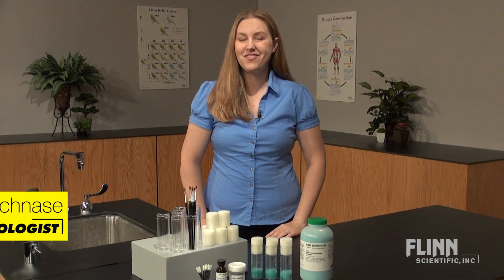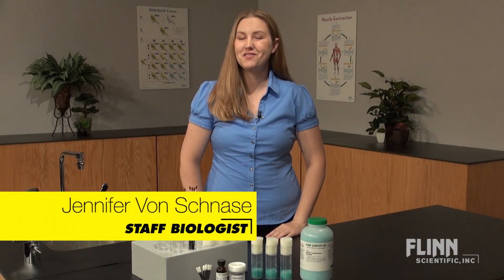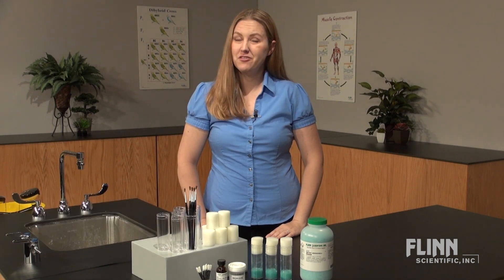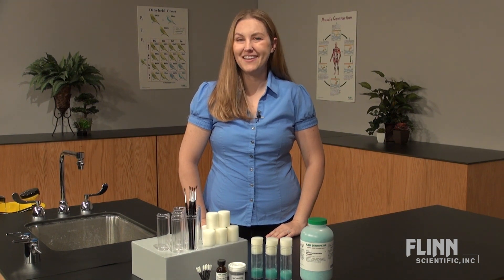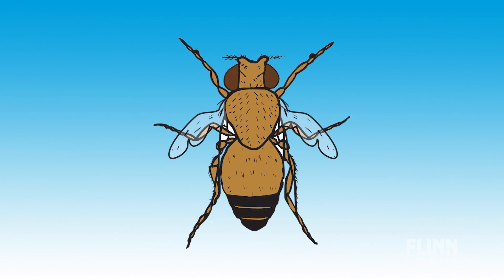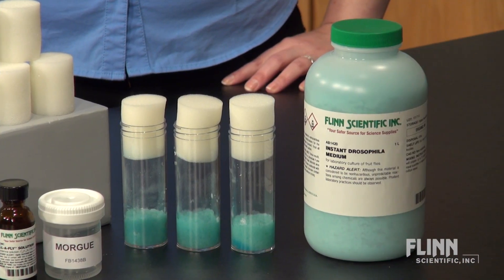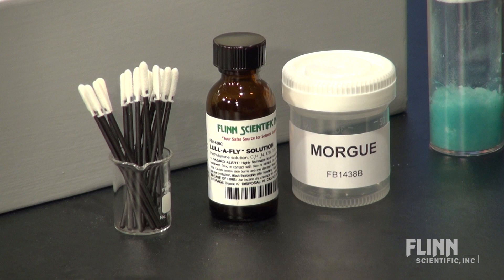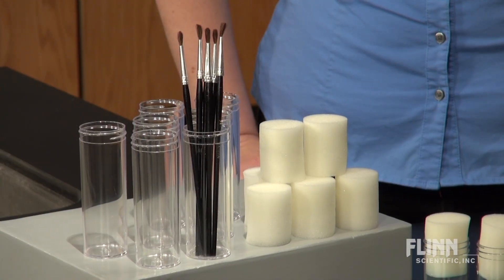Performing Successful Drosophila Mutation Culture Experiments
Whether you are planning to perform a monohybrid cross, back cross, or sex-linked cross, Flinn Scientific carries everything you need to perform successful Drosophila experiments.